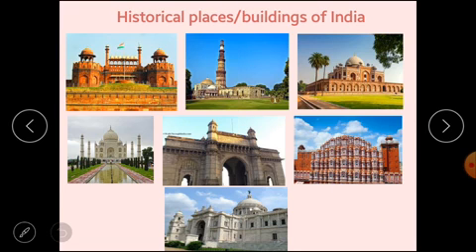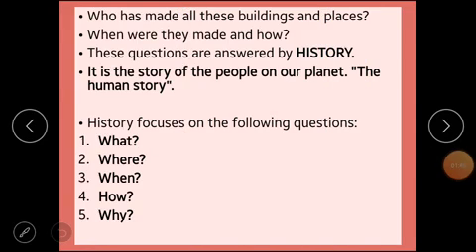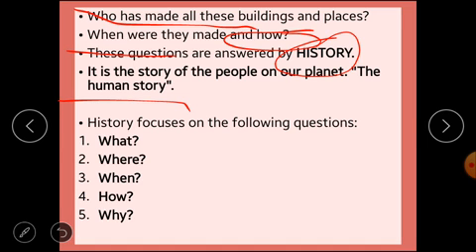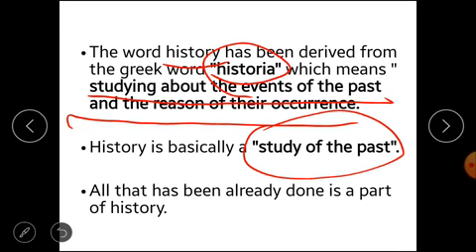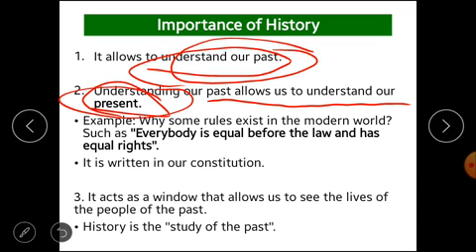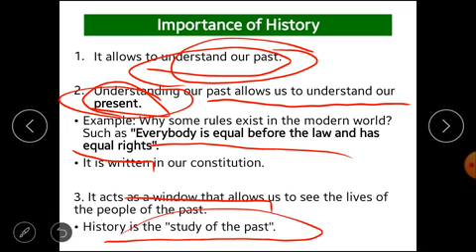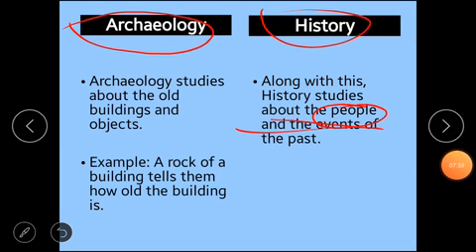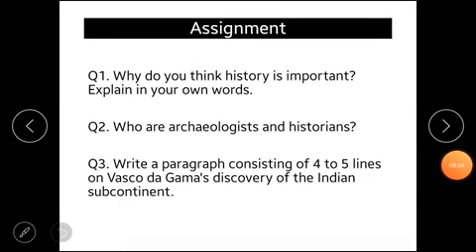SST G - 4 Sources of Past History Part 1 || SPIA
Sources of past history part 1 for Grade 4th.